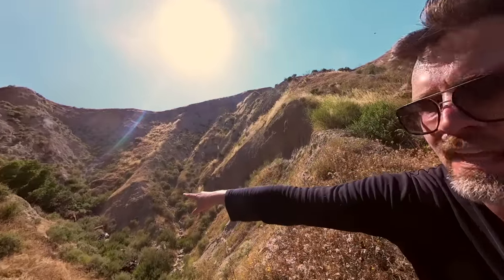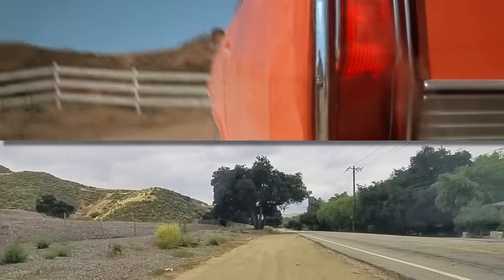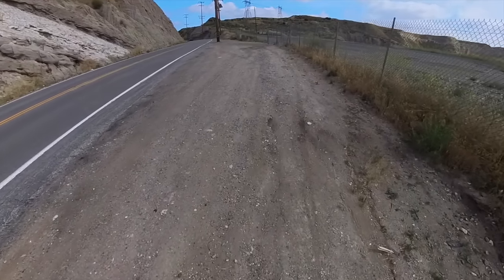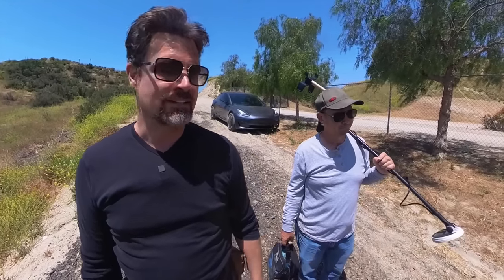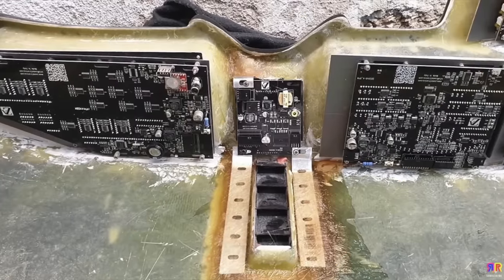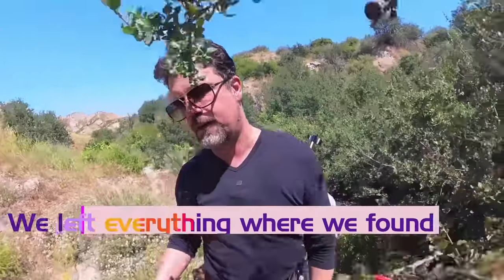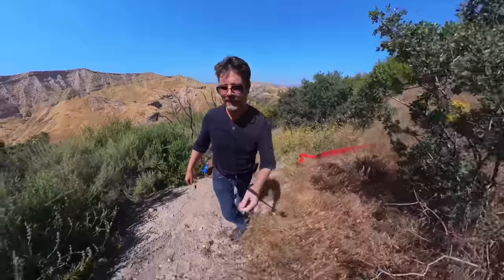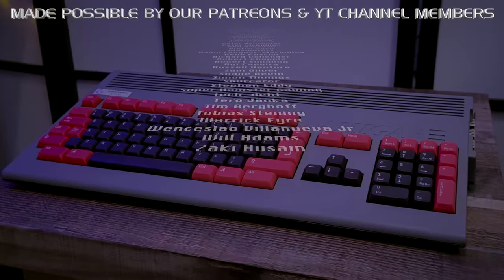Is the Truck from Spielberg's DUEL still under the cliff?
You'll want to join us for Episode 1 of this epic adventure trying to pinpoint, then hike to, the bottom of the cliff where the truck from Steven Spielberg's debut movie DUEL crashed 52 years ago. Is it still there? The answer shocked the truck out of us. - great PCBs from $5! or click ❤️‍🔥 _Thanks_ under the vid 🙌 Your support is the secret ingredient that keeps ЯR cooking 🔥

• Gold Bug Metal Detector: 🇺🇸

*MUSIC CRUDITES:*
• Original Duel 4K Soundtrack by Billy Goldenberg and published by Intrada

• Steven Spielberg
• Stunts: Michael Fight
• Special thanks to Ladyfractic & Junifractic!

*MENU:*
0:00 Context, Tidbits, Research
3:29 Duel Location 1
5:29 Tracking down the cliff
7:40 Duel Location 2
9:59 Why the Prod Co is wrong
11:12 No Trespassing
13:14 The Hike
26:24 Duel Location 3
27:29 Conclusion & Supporter Credits

• James Langridge
• Lee Volante
• Mauricio Tonnera